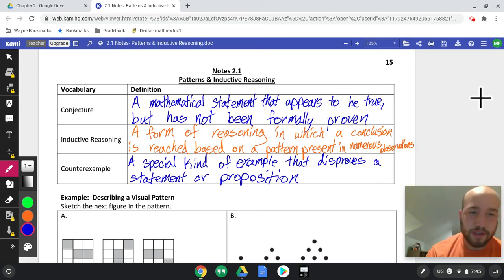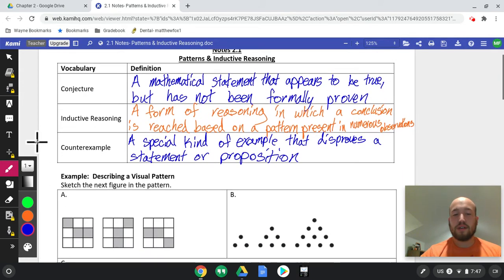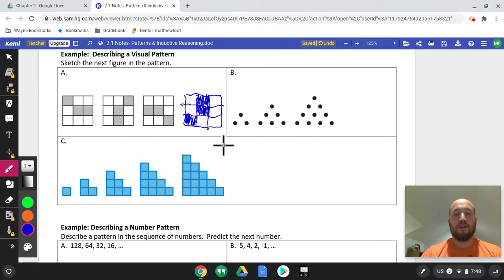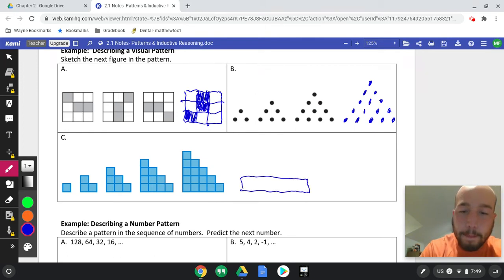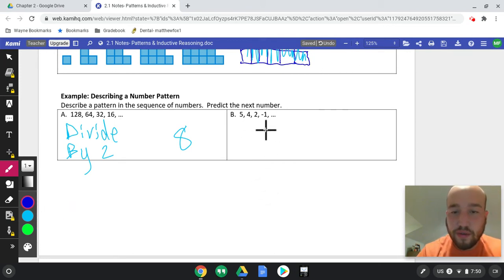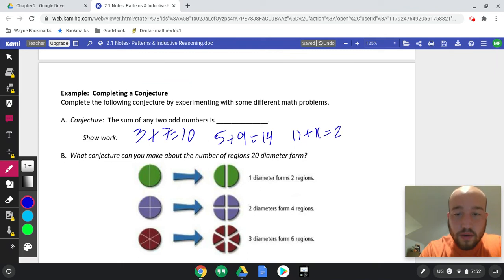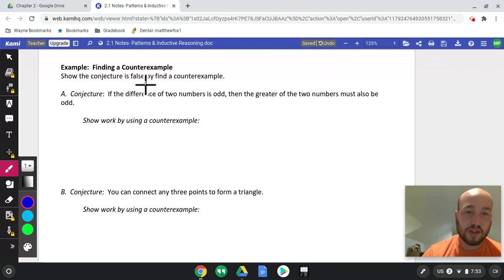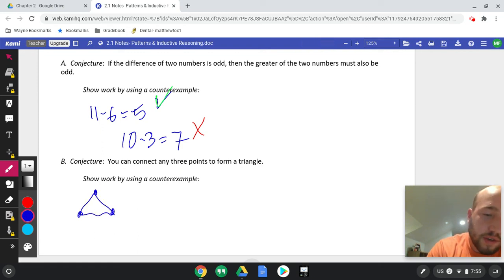Geometry: Chapter 2.1 Patterns and Inductive Reasoning- September 14, 2020